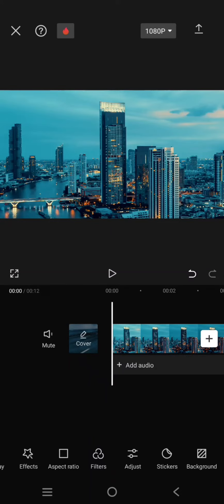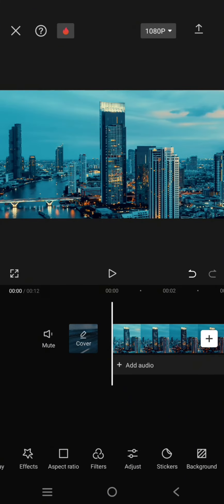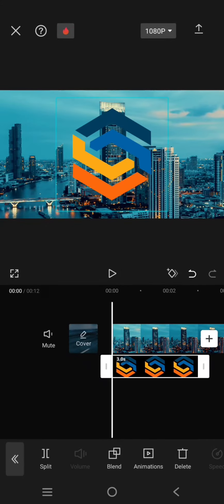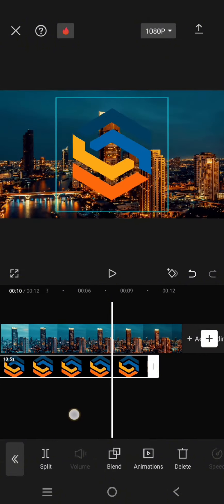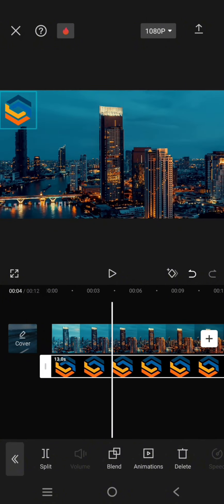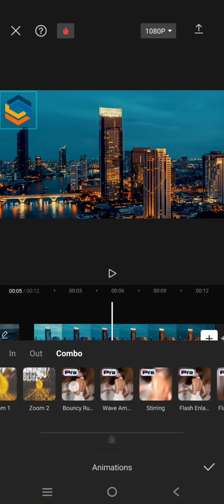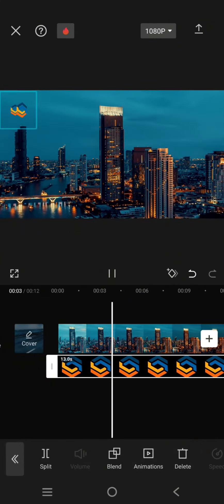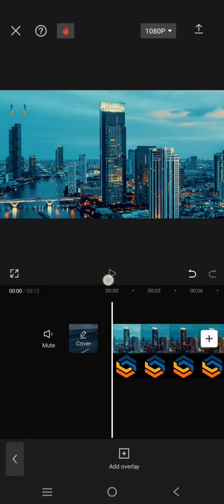Dynamic Logo for Your Clips! How to Apply Animation to Your Logos to Make It More Dynamic in CapCut?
Here's how you can make your logo look dynamic in a video using CapCut